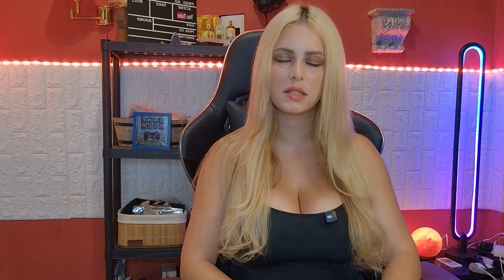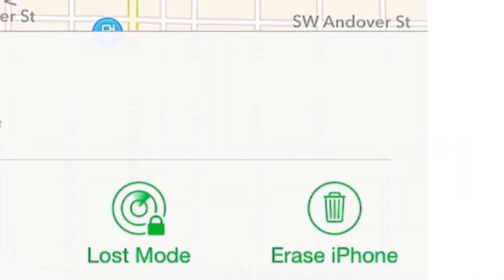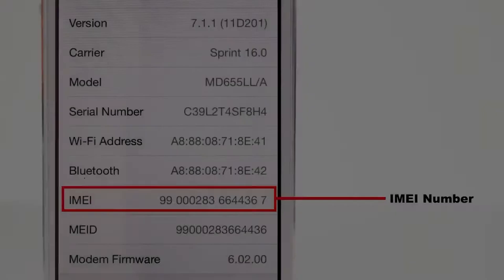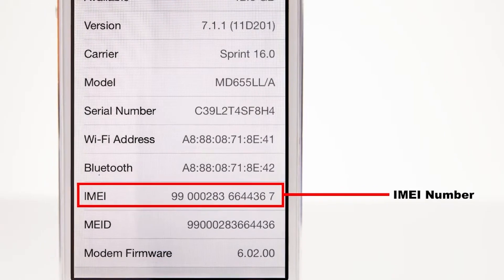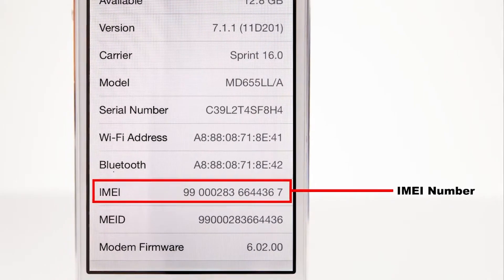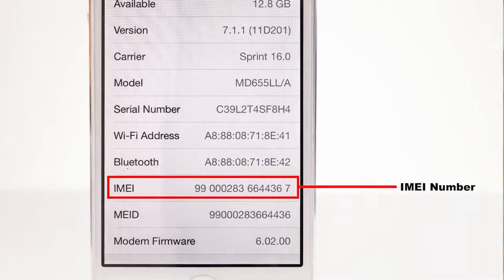NVIDIA's AI Chips vs. China: The Dangerous 'Kill Switch' Controversy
✅ Get a 150% Bonus on your first Deposit + 5 Free Mystery Boxes!
🎁 Use Bonus code: *JMLT150*
🔁 For all future deposits, use bonus code: *GamesQueen* to receive a 5% Bonus!

In this video, we break down one of the most significant tech stories of the year: the NVIDIA vs. China controversy. First, we'll explain the concept of a "kill switch" and why it's a such a critical issue in modern technology. Then, we'll dive into the specific accusations made by China regarding potential "backdoor security risks" in NVIDIA's powerful AI chips.